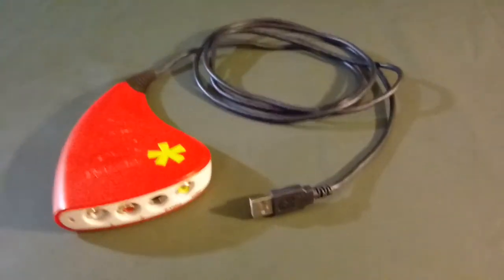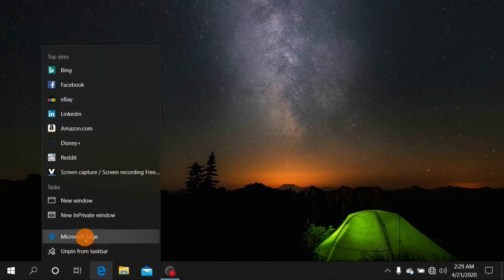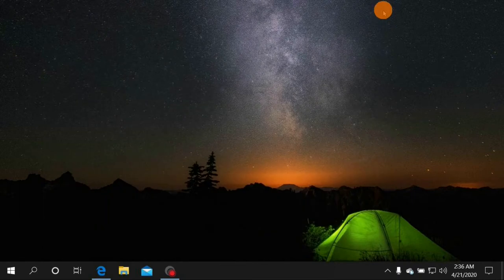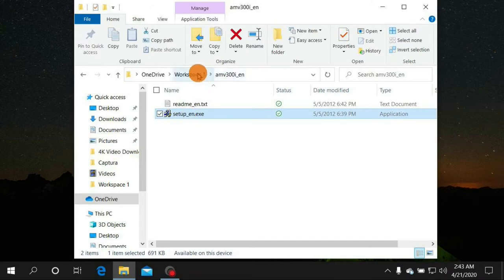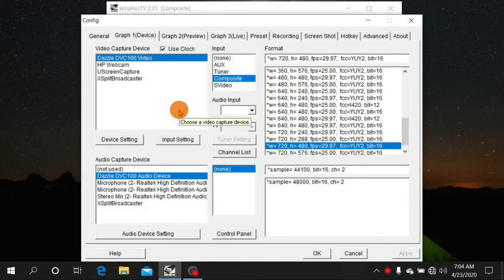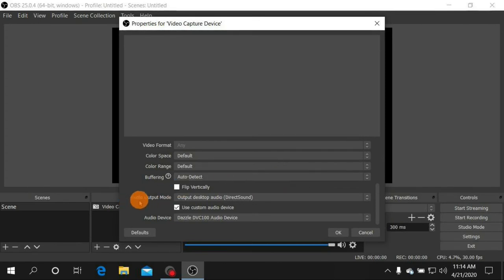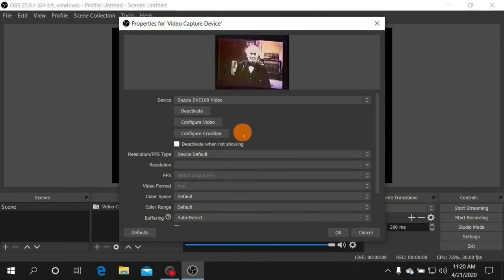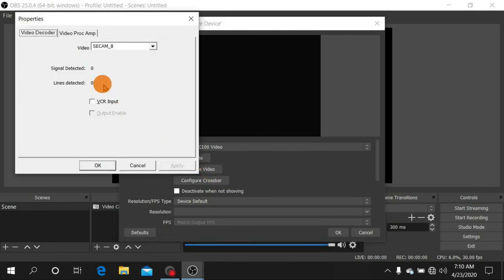Fix Audio - No Disc Install for Dazzle DVC100 with AmaRecTV & OBS in Full Color!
A how to guide to install the Pinnacle Studios Dazzle DVC100 video capture device on your Windows PC with perfect audio in full color and no lagging or syncing issues by using free software and the official drivers with no installation disc required!

Tutorial includes how to setup and use the Dazzle DVC 100 with the manufacturer drivers and no installation disc using free OBS studio and AmaRecTV software configured to fix sound issues and record or stream video in full color!

See bottom of description for steps to take if your Dazzle quits working after Windows updates.

Drivers also located at 4:21 in video.
AmaRecTV 3.10 also located at 5:45 in video.
AmaRec Codecs also located at 7:27 in video.
Lagarith Codec also located at 8:35 in video.
AmaRec Config also located at 15:46 in video.

See below for small accessories needed to record video game consoles, and other video devices such as VCR's because they don't have their own display, and you can use these to hook up your Dazzle to your TV and the console or VCR at the same time to watch while you record video:
AV splitter cables...
AV splitter short adapter version...
12' RCA double ended AV Cable...

If your Dazzle quits working after Windows updates follow these steps:
1) Delete the config file in the AmaRec folder, and remove any video profiles you have set up for your Dazzle in OBS.
2) (Optional) Do a general junk files and junk registry cleaning on your computer with Ccleaner and Glary Utilities free programs for Windows.
3) Shut down the PC and then power it back up. (Don't just restart)
4) You now have to start over from scratch and set up a new video profile in OBS using the instructions from the video, and it should work. The same goes for AmaRecTV, you will have to reconfigure from scratch, following the instructions in the video, except if you don't get any sound or audio, then you fix it by configuring the input settings exactly the same way you would configure the crossbar settings in OBS.